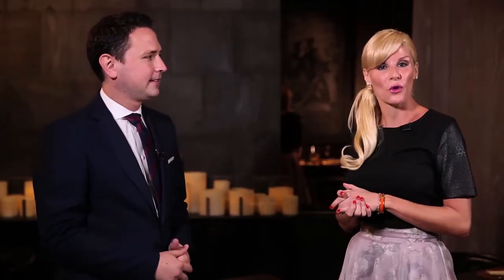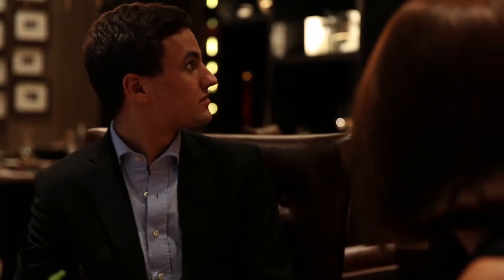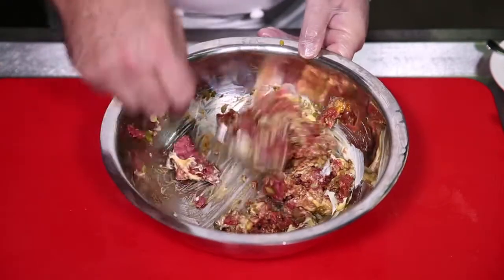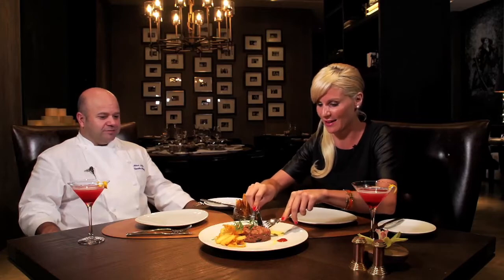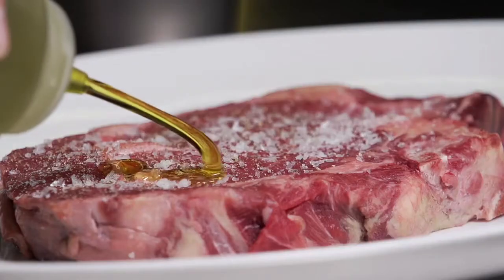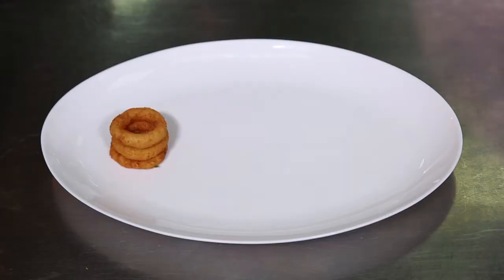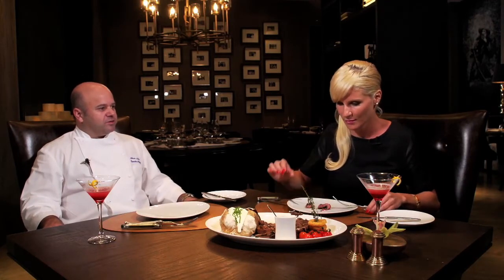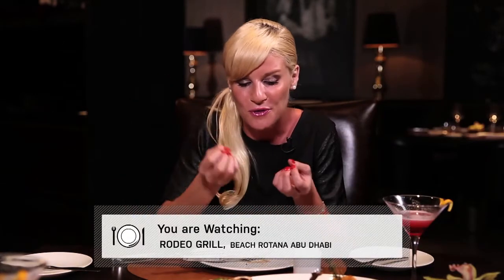Great Places to eat out in UAE – Rodeo Grill Beach Rotana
The finest ingredients from prime aged beef to shellfish, all cooked in our signature Josper wood fired oven - Steak it's what's for dinner!
Beach Rotana Abu Dhabi - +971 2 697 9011